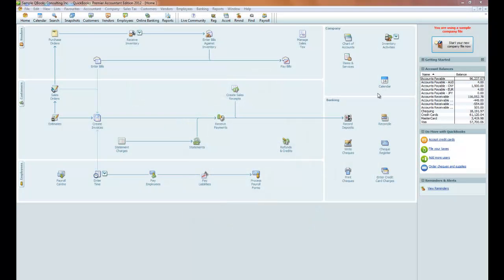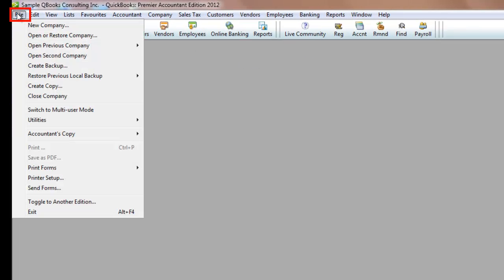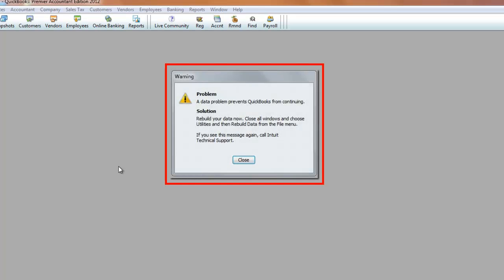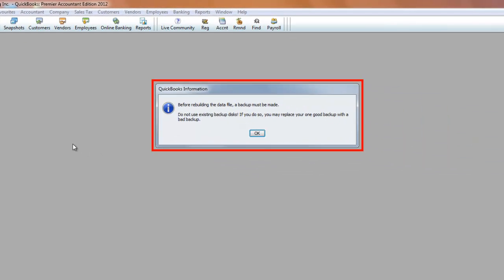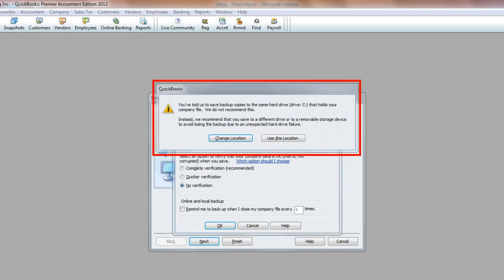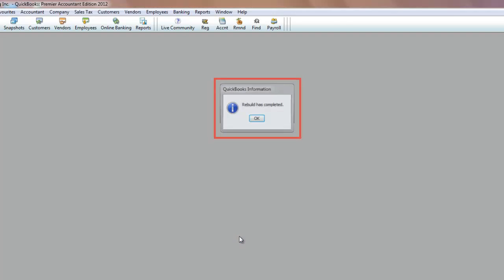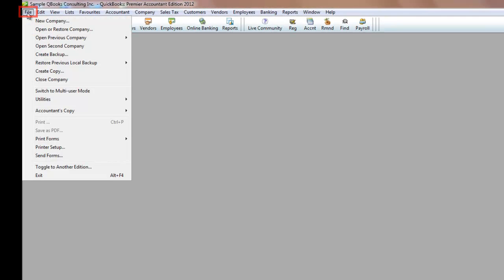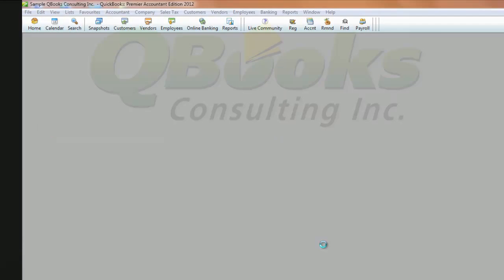QuickBooks Tip Verify Data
How to verify your data in QuickBooks
QBooks Consulting specializes in customized QuickBooks solutions to help you get the most out of your QuickBooks software